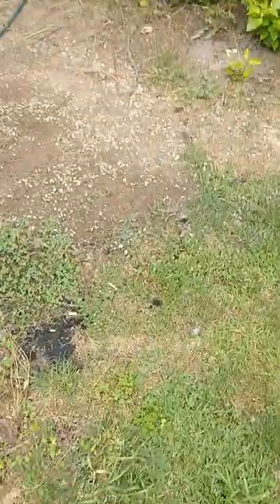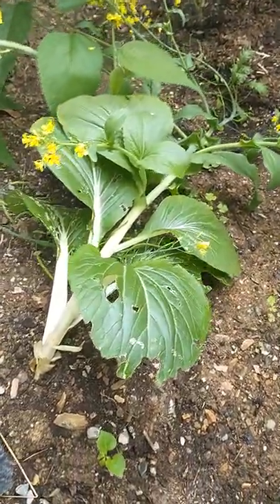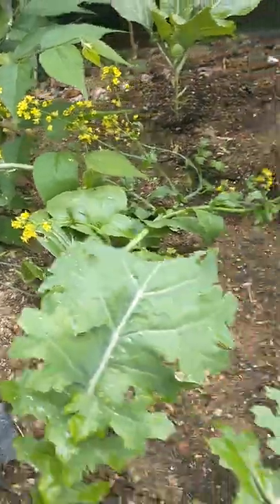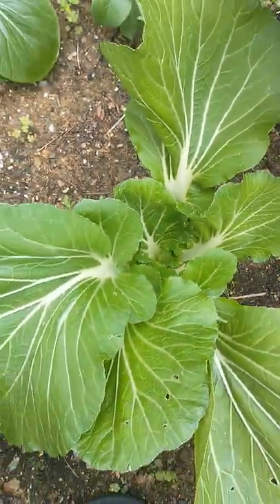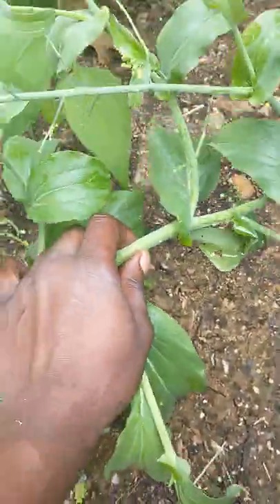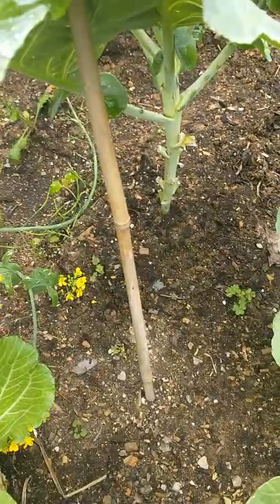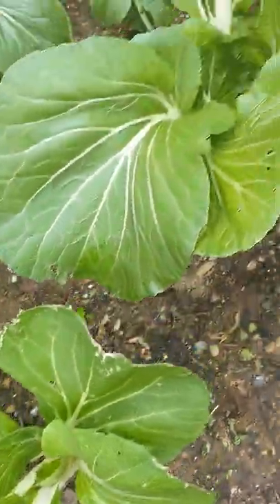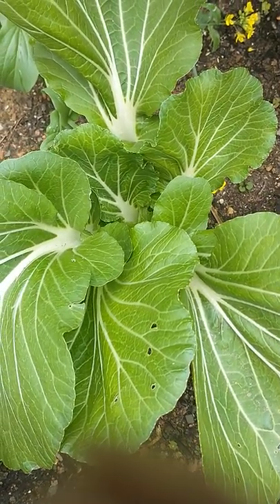bok choy bolting/flowering fixed!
tired of bolting bok choy?! I know I am! upon hard study I have found that joi choy is if not better, bigger, fuller, and greener than bok choy. I made a video to show. Last year they were bigger but as you see they have not bolted at all!! Cheers!!